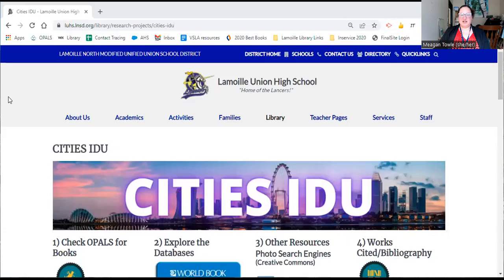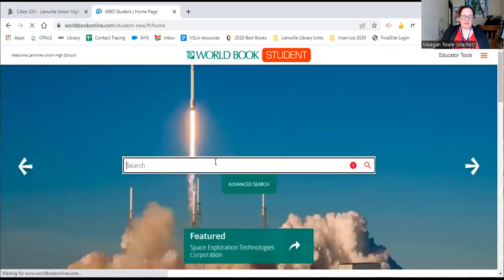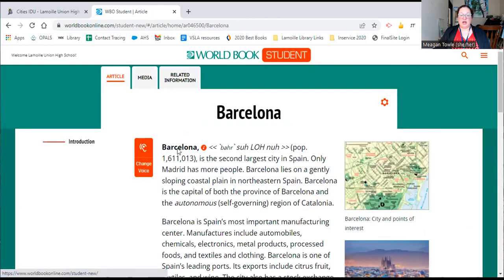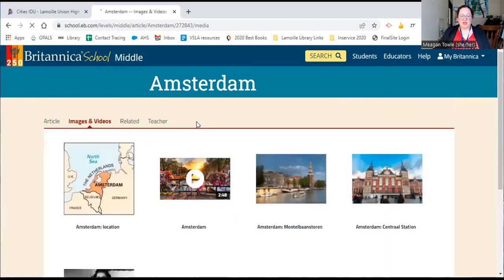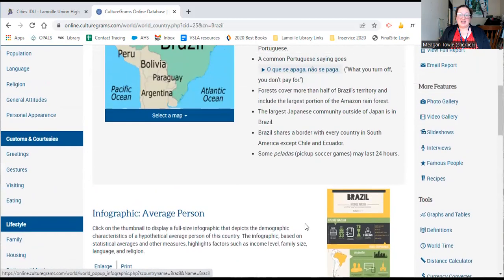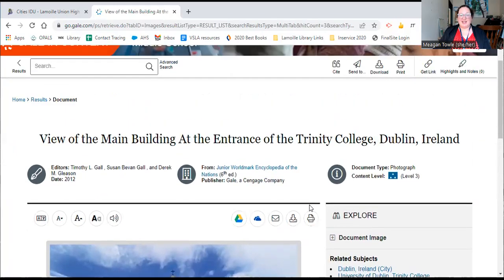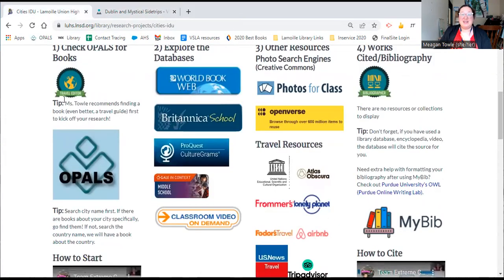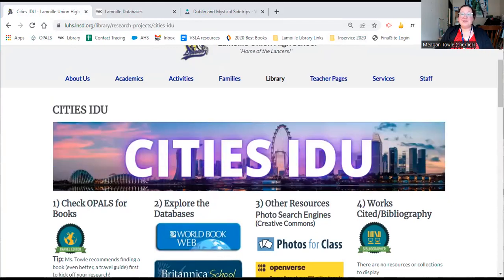Team Extreme Cities IDU: Using Databases for Research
Don't forget those databases, awesome research tools!